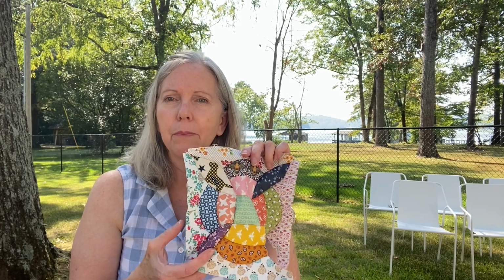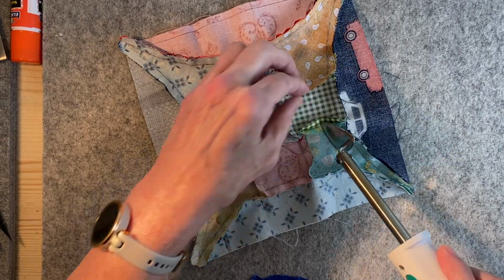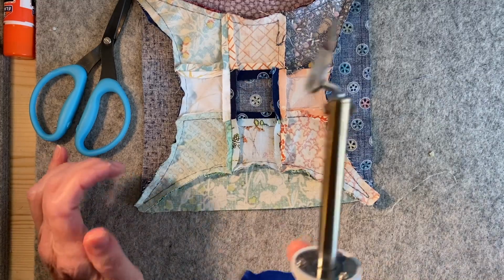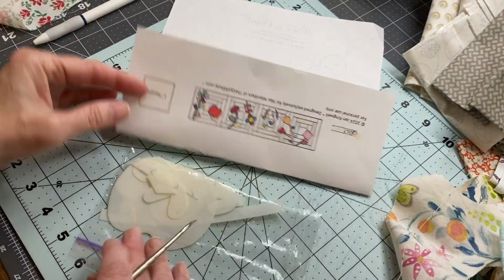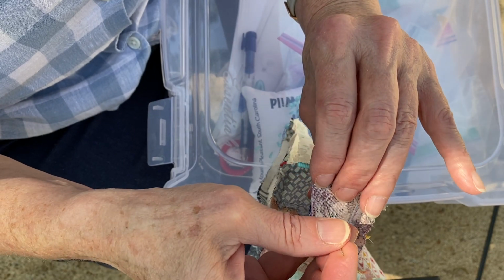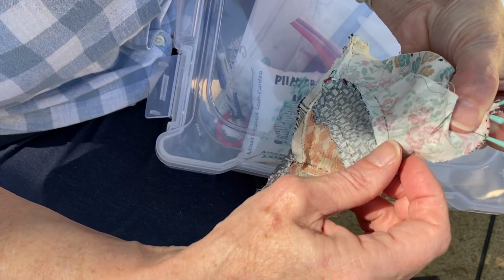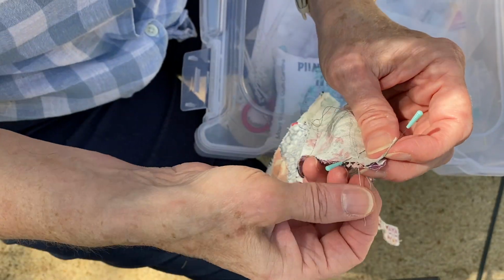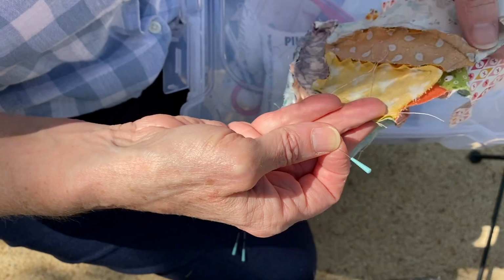CURVED INSET SEAMS PT 1 | A Watch Me | Pick-A-Petal Pieced Blk No.2 Pressing Blk No.1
Each Quilt Is Its Own Learning Journey:
Welcome to another installment in my learning journey! The major learning curve of late is to have grace for where I am in my journey, and how to live with a grateful heart. You all make that so much easier!

I hope you enjoy watching the video! But mostly, I hope you find something encouraging from it!

Do you have any tips and tricks for staying disciplined and motivated when it comes to all of your creative pursuits? I'd love to hear about them.

Are you working on any particular piece that allows you to explore your creative side? I'd love to see it and share it with others!

Are you working the 2024 blockheads too? Or maybe you're working the Pick A Petal BOM, or the Piece and Quilt Sampler QAL? Whichever, I'd love to share your blocks! We all get inspiration and encouragement from each other, so please don't be shy!

Dawn
Moving The Needle to Set Myself Up For Stitching Success

Here's a video I found where the author, Nicholas Ball, is interviewed a few years back.

PROJECTS IN THE WORKS:
[] Pick a Petal BOM with The Quilt Show

[] Moda’s Blockheads 5 Group 2

[] Piece & Quilt Sampler Quilt with The Fat Quarter Shop and Others.

[] The Mars Quilt

[] The Miniature, Unicorn Quilt

Comfort In The Waiting Quilts

LINKS:
PIECE & QUILT SAMPLER

QUILTMAKING CHANNELS I WATCH ON THE REGULAR

Missouri Star Quilt Company
Triple Play

VIDEOS REFERENCED IN RECENT VIDEOS
Marion's World

VIDEOS REFERENCED BUT NOT AS RECENTLY